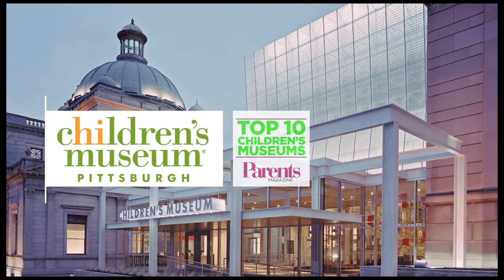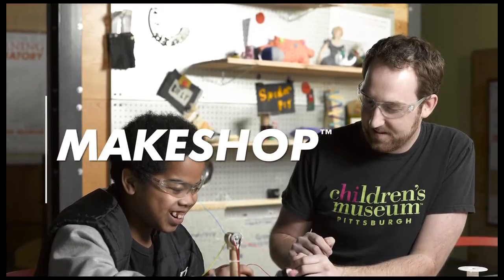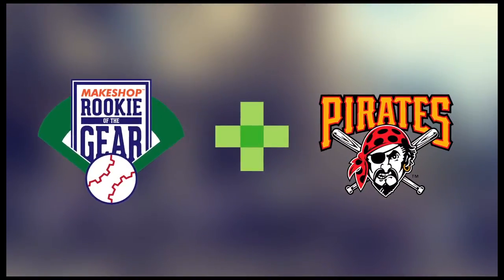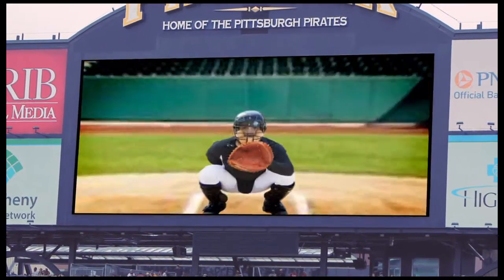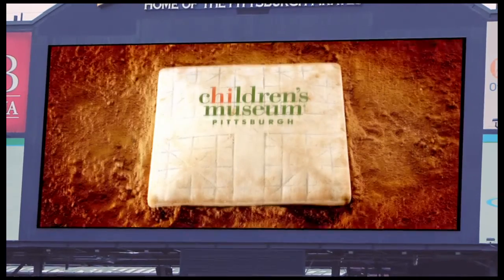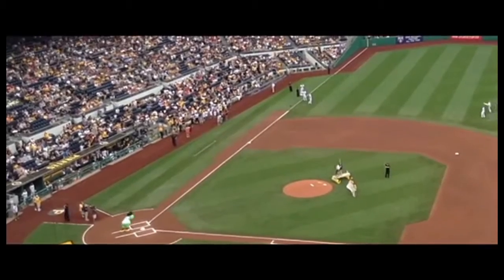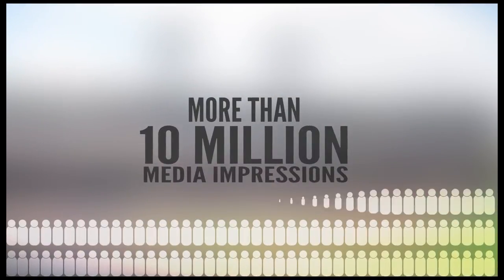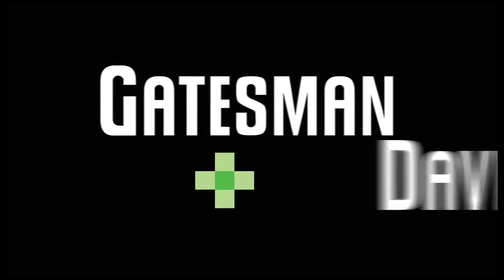Children's Museum of Pittsburgh - Rookie of the Gear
The Children's Museum of Pittsburgh is one of the Top 10 children's museums in the country, making it a destination for fun and educational activities for young kids. The problem? Older kids just thought there wasn't anything for them to do there. With the addition of MAKESHOP, a workshop built to help kids get involved in the Maker movement, the Museum has plans to change all of that. But you can't change kids minds without getting the word out.  We needed to educate parents about MAKESHOP and show older kids all the fun things to do there.

Oh, and the budget... Well, yeah. There really wasn't one.

We started by determining that the best way to prove how great MAKESHOP is, was to give kids a hands-on experience.

Our idea? Have kids design and build a machine to toss out a ceremonial first pitch before a Pittsburgh Pirates game at PNC Park.